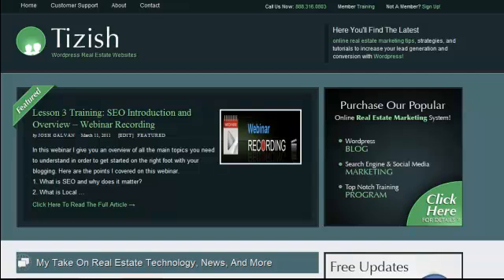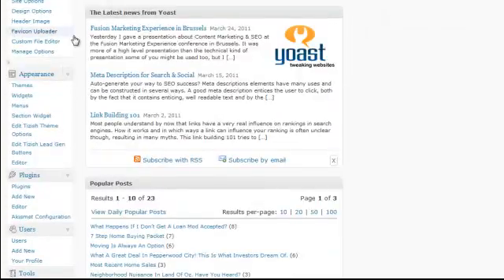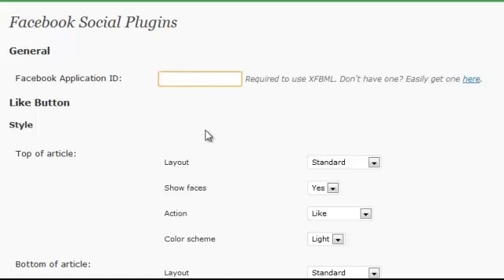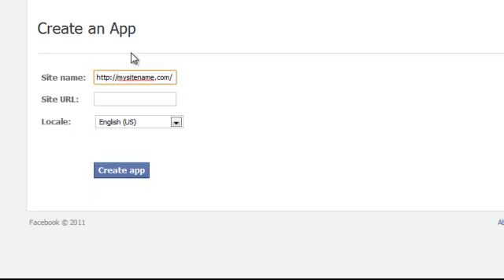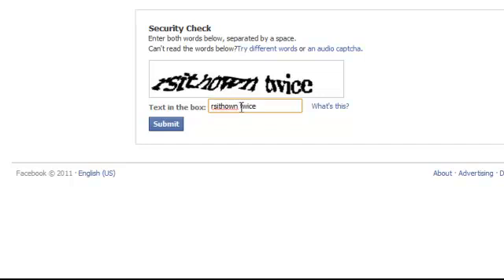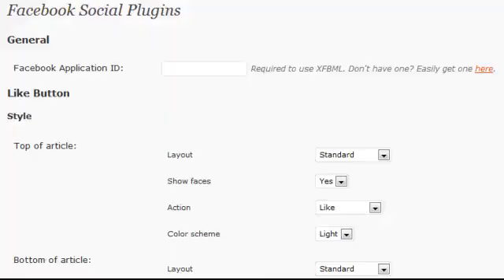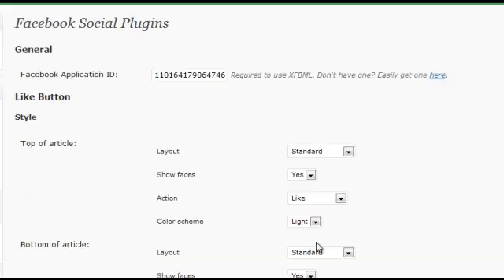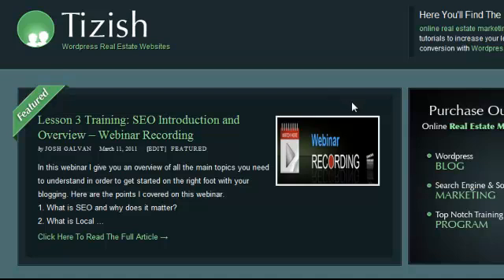How To Setup Facebook Social Plugins With A Developer ID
- In this video you will learn how to do a quick setup for your Facebook Social Plugins so that you can use xfbml with your like buttons.